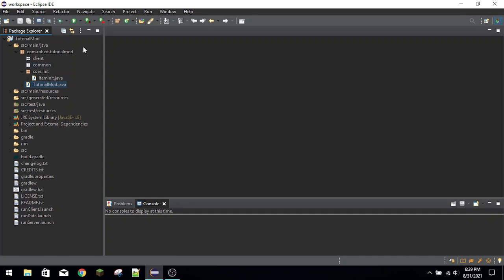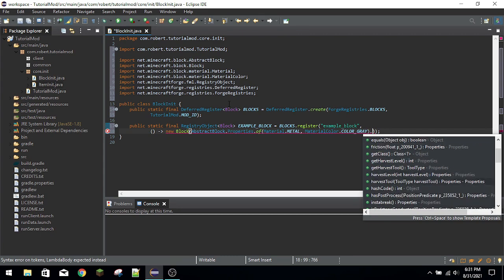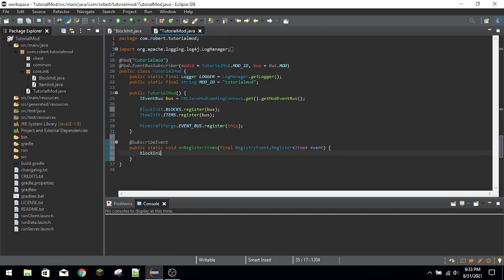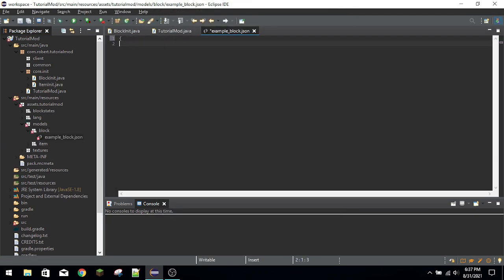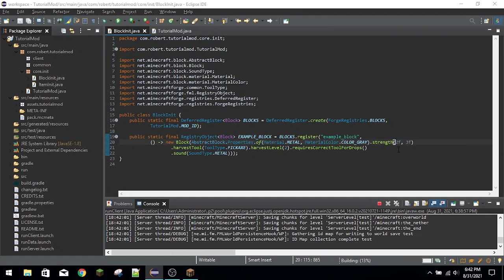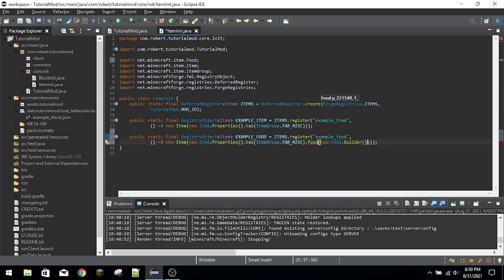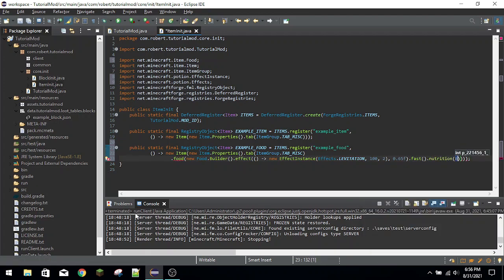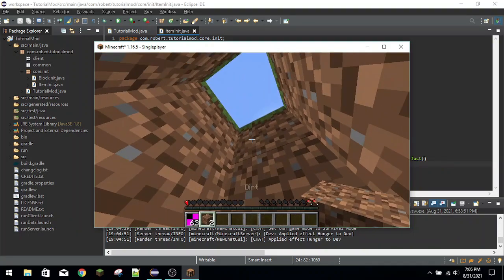Minecraft Forge Modding Tutorial 1.16.5 #3 | Basic Block and Food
Hey, welcome to another tutorial, this one is a bit long since I decided to do both block and food, if you enjoy the video, consider press the like button and subscribe to me :)